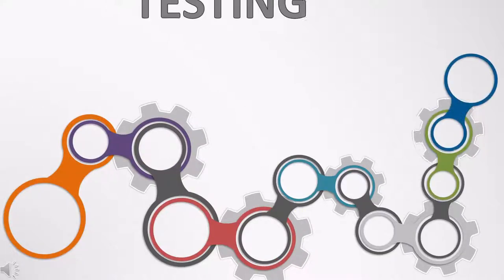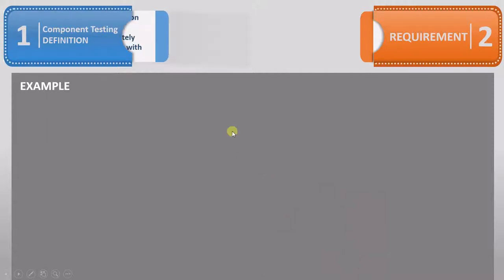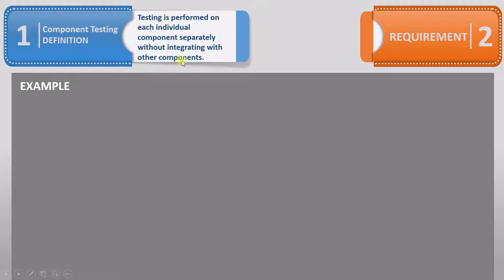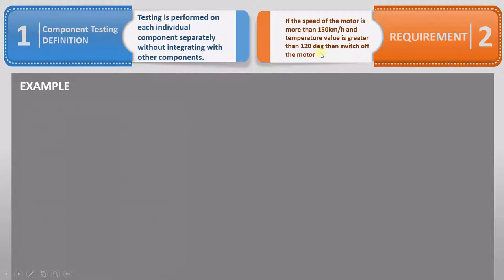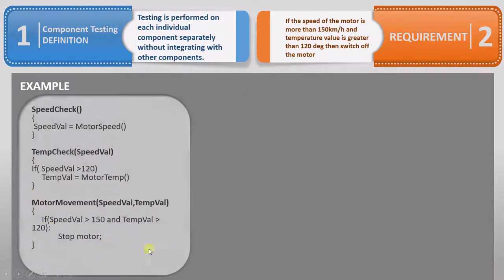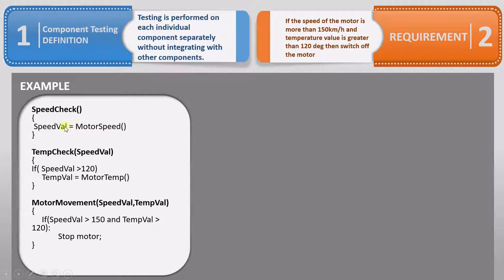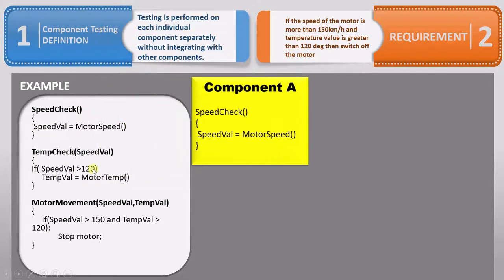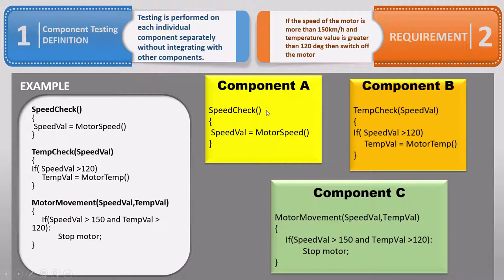ISTQB - 9 Component Testing definitation ISTQB Foundation level training